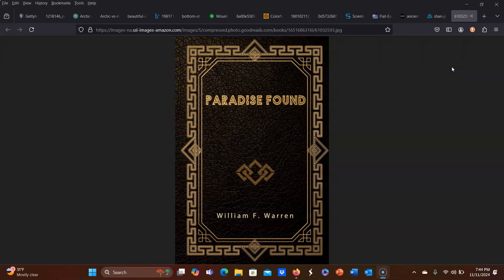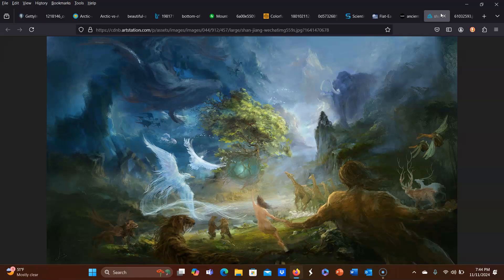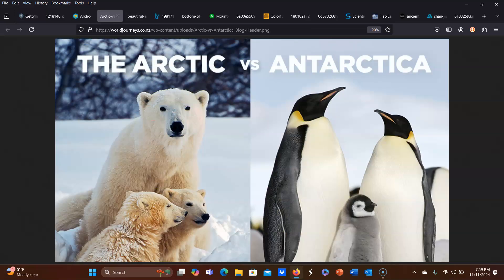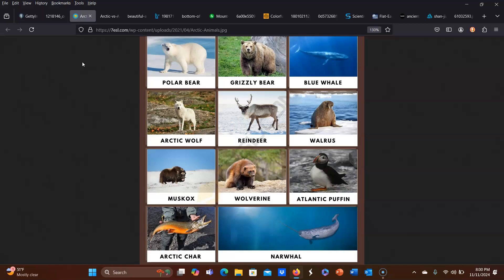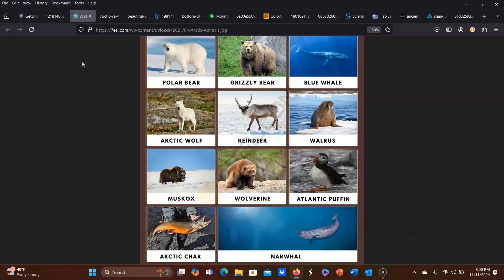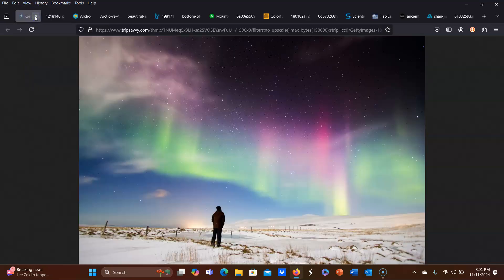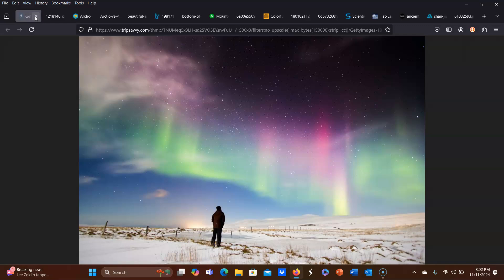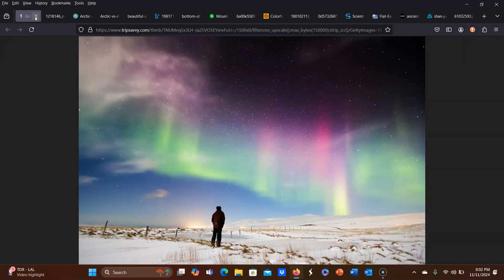Paradise Found: Results on the Study of Biology and Terrestrial Physics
Today's reading of Paradise Found is from Part 6, Ch 1 - The Bearing of Our Results on the Study of Biology and Terrestrial Physics.

This book is in the public domain.

Paradise Found